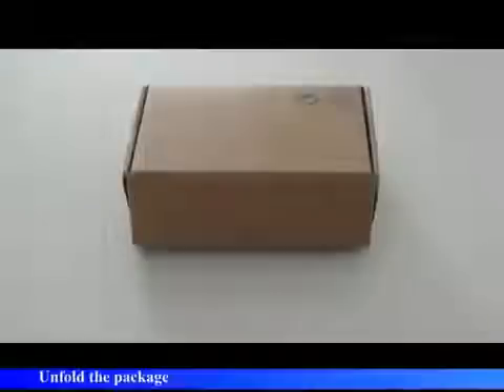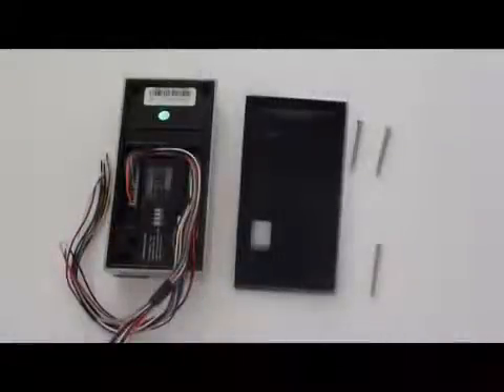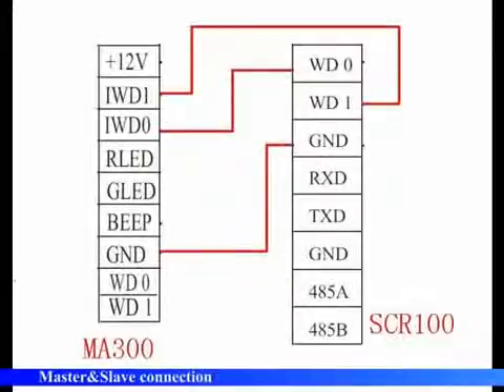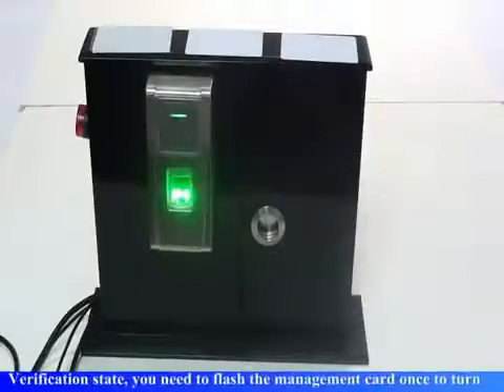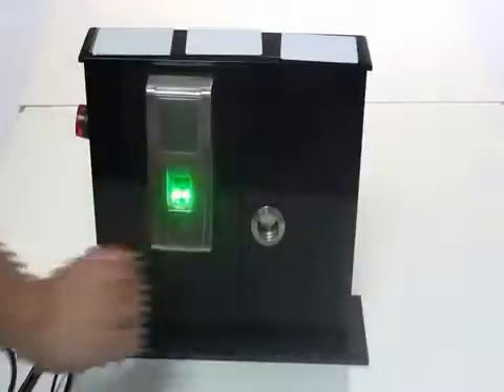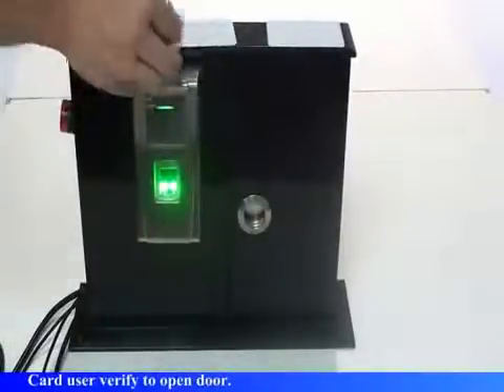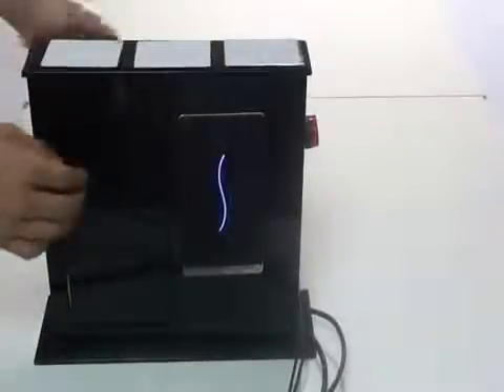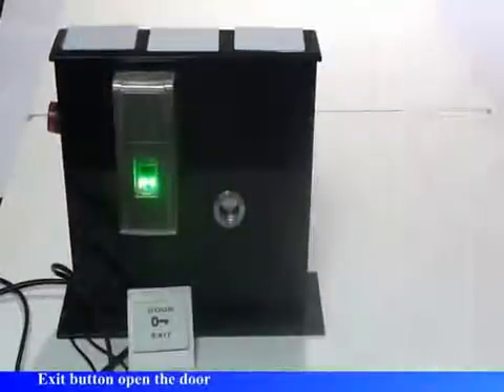MA300 — система контроля доступа по отпечатку пальца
MA300 — презентация биометрического терминала (по отпечатку пальца).